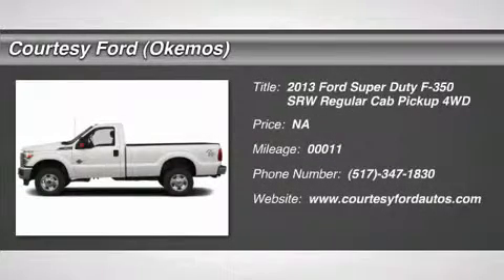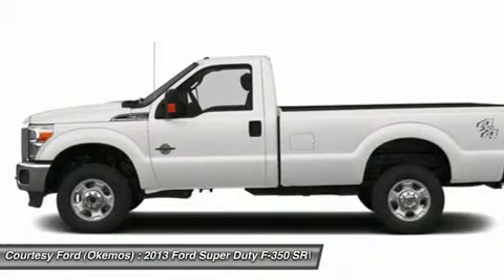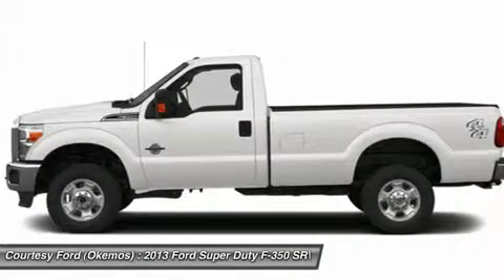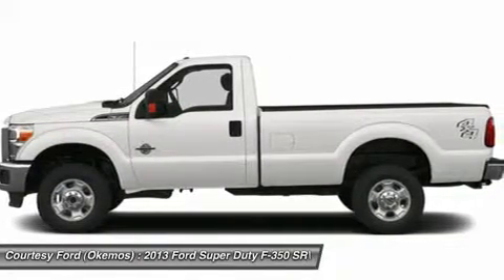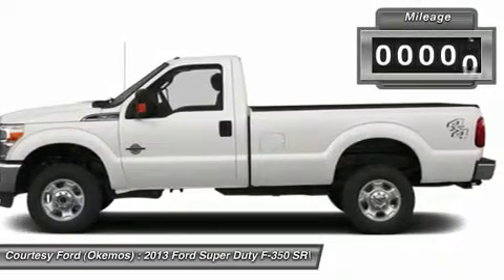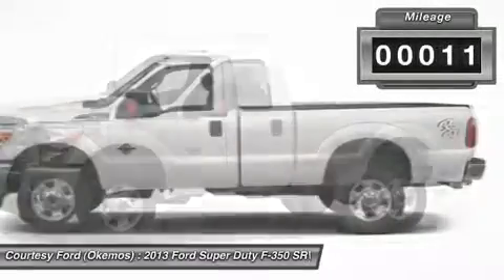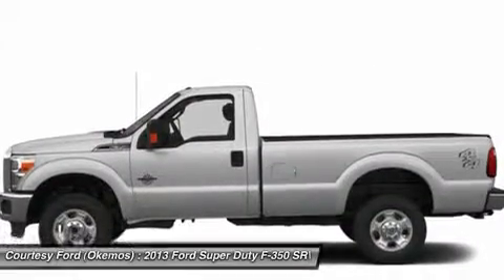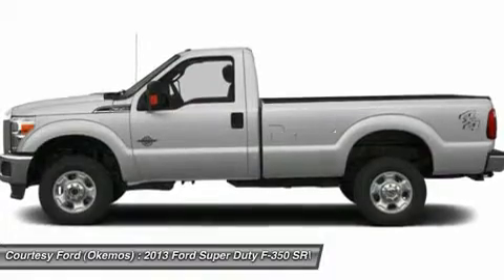2013 FORD SUPER DUTY F-350 SRW Okemos, MI 35404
2013 FORD SUPER DUTY F-350 SRW Okemos, MI
Stock# 35404

1830 W. Grand River Avenue

Oxford White 2013 Ford F350 XLT 4x4!! FX4 Off-Road Package!! V8 6.2L gas engine. Additional features include SYNC, CD/MP3, Upfitter Switches, Trailer Brake Controller, Trailer Towing Package, Entry Keypad, SOS Post-Crash Alert System, Roof Clearance Lights, and SIRIUS Satellite Radio!! Prices may vary due to manufacturers rebate incentives!! Come check out this new Ford F-350 today! One year FREE MAINTENANCE when you purchase this vehicle with us!! Let me show you how EASY it is to purchase a NEW VEHICLE at COURTESY FORD!! Do you have special finance needs? New programs are available to secure your financing at the best rates! Apply now to see if you qualify!! Visit us today and see why we're the Preferred Lansing Ford Dealership!!